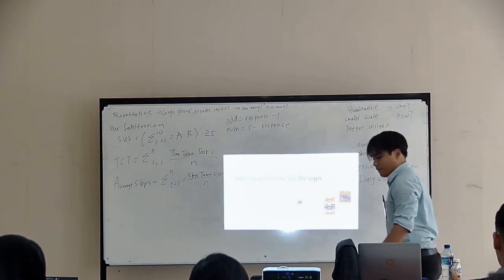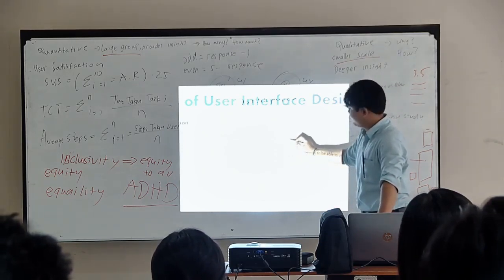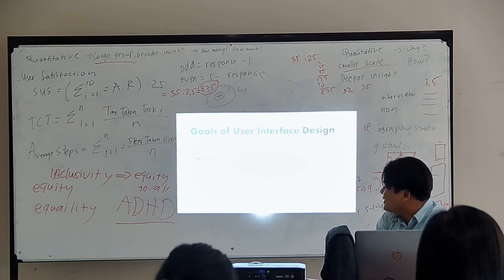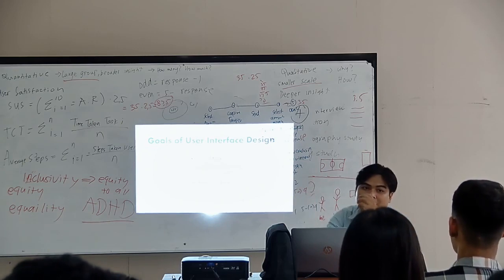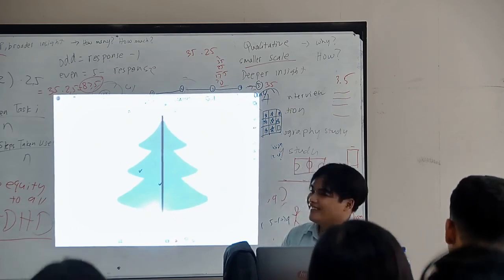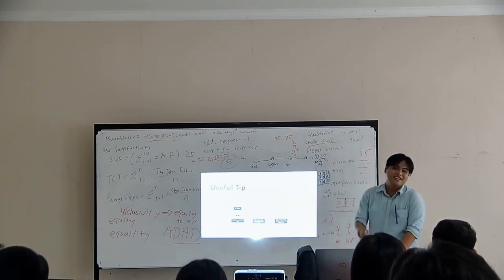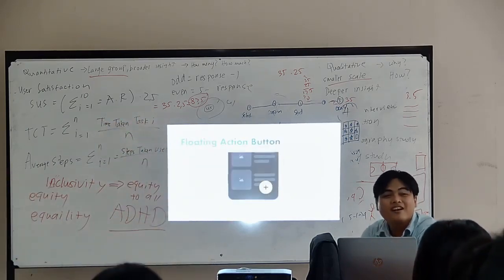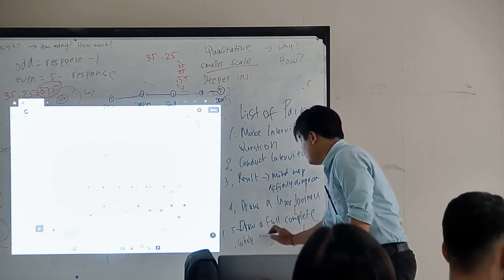Public Lecture Series - FTK Undiksha - Course #6: Analisis dan Desain Perangkat Lunak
Fakultas Teknik dan Kejuruan
(Faculty of Engineering and Vocational)

proudly presents

PUBLIC LECTURE SERIES
Course #6: Analisis dan Desain Perangkat Lunak
Lecturer: Putu Dhanu Driya, S.Kom., M.A.
Jurusan Teknik Informatika
(Department of Informatics Engineering)
Program Studi Sistem Informasi
(Study Program of Information System)